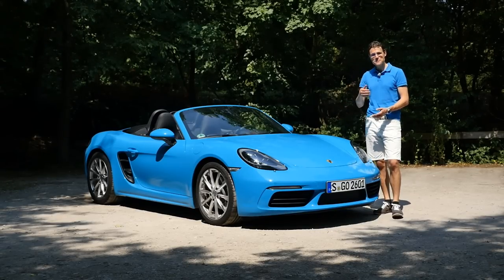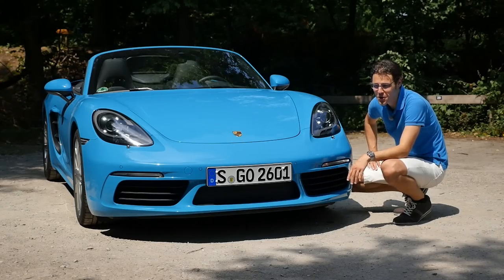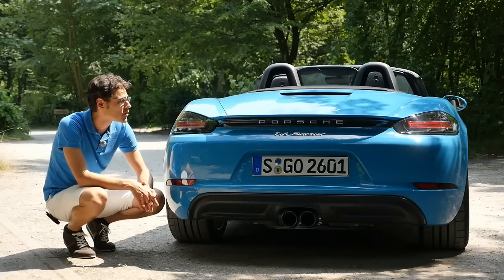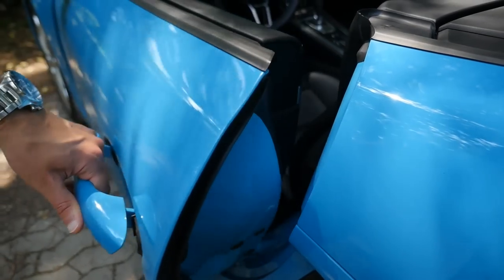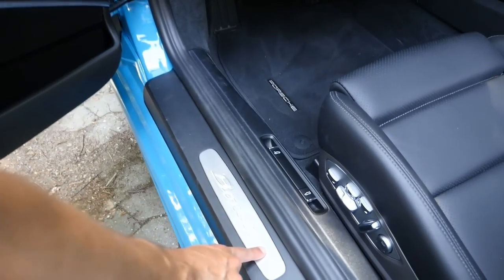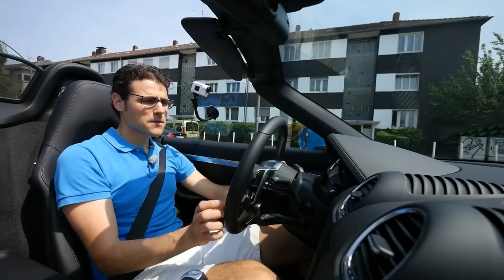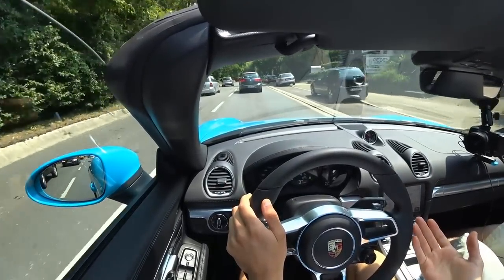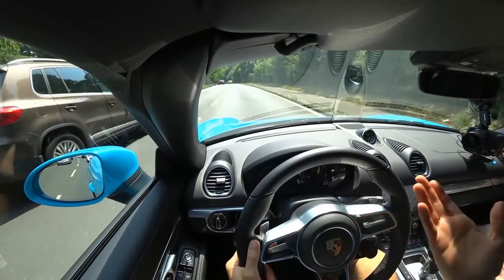Porsche 718 Boxster FULL REVIEW test driven 2018 - Autogefühl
Exterior: 03:07
Interior: 10:28
Driving: 17:03